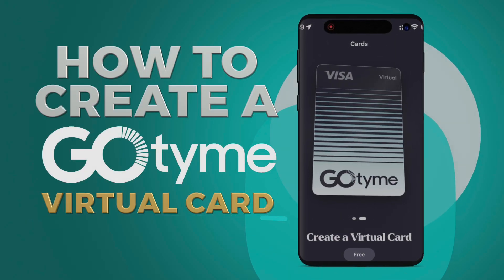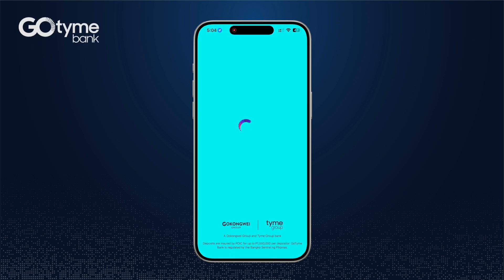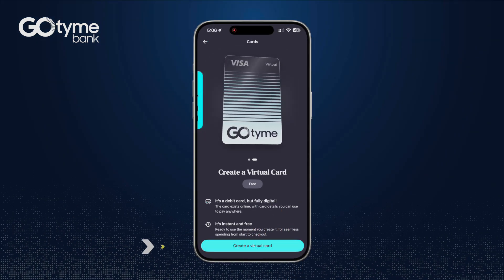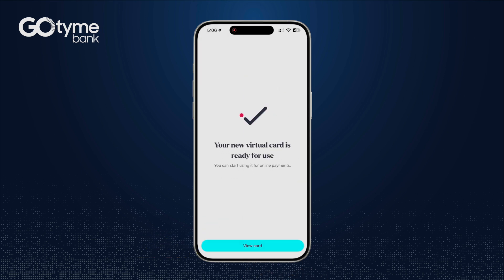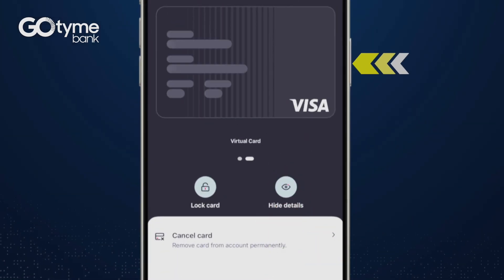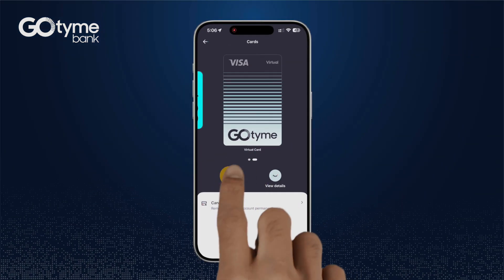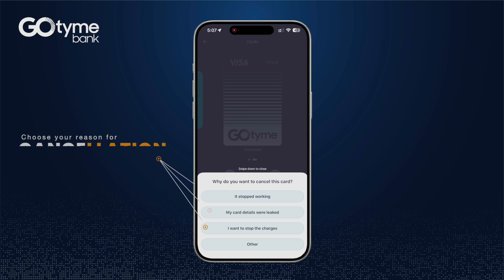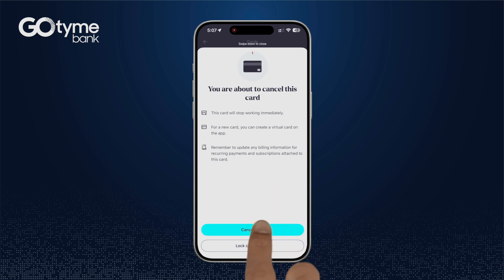How to Create a GoTyme Virtual Card (Step by Step Tutorial)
Here's a quick video tutorial on how you can generate a Gotyme virtual card. It's free, convenient, and probably safer to use that your physical card.

Need music for your youtube videos?

Want a free email signature? Just fill out the form

Don’t want to pay monthly fees? Then get the latest LifeTime Deals (LTD)